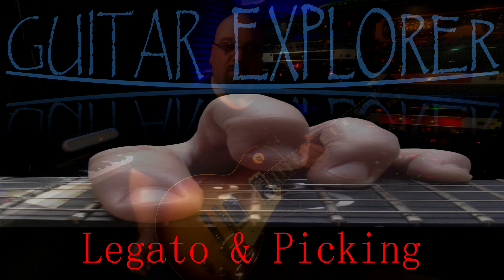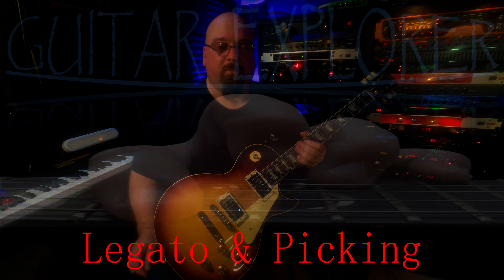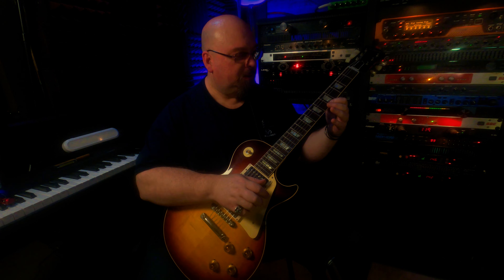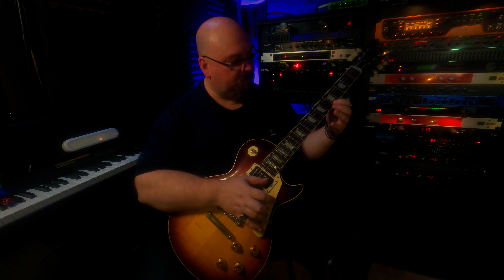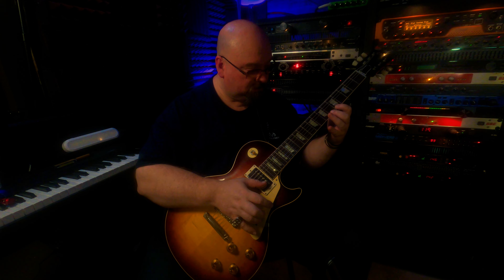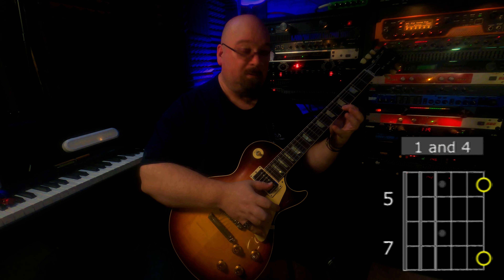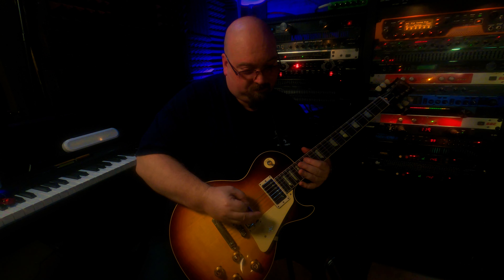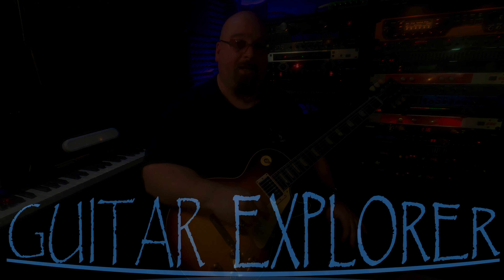X2 Legato and Alt. Picking, 2 exercises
Common daily exercises for hammer on, pull off and alternate picking. These are "easy level" one minute warm ups for conditioning. Single note melodic lines will come effortlessly displaying proper execution.

The Gibson guitar used in this session can be purchased at Ye Olde Music in Hanahan SC, ask for Michael Davis @

Thx for your support!